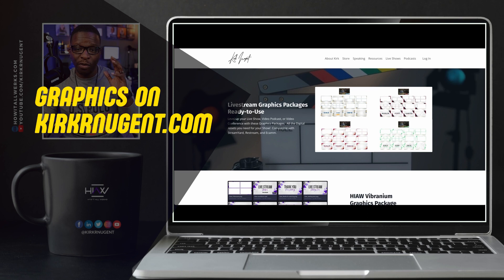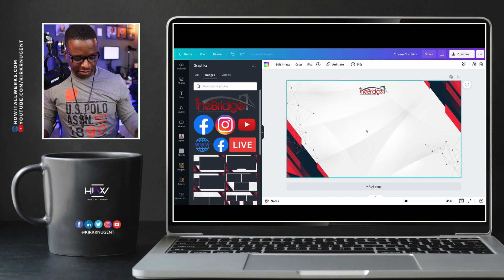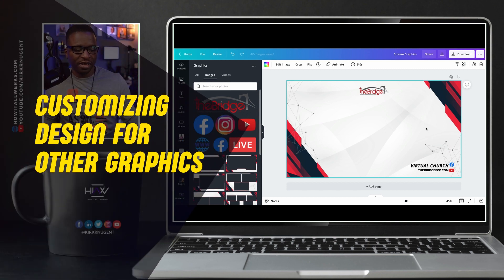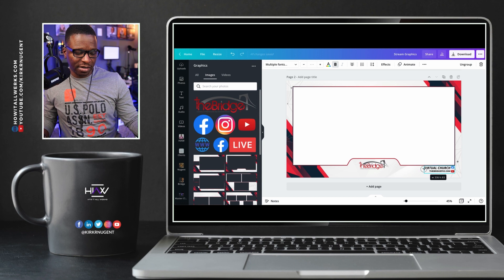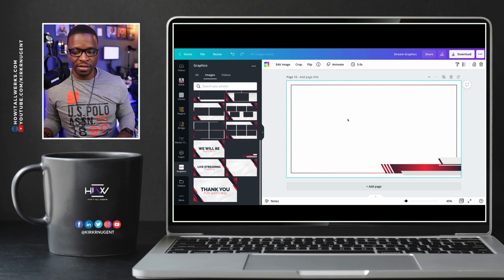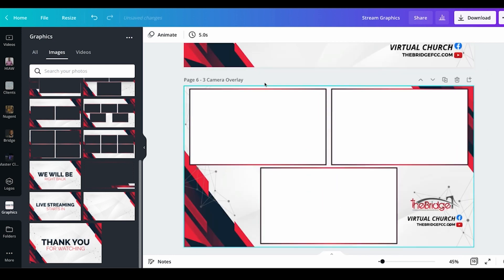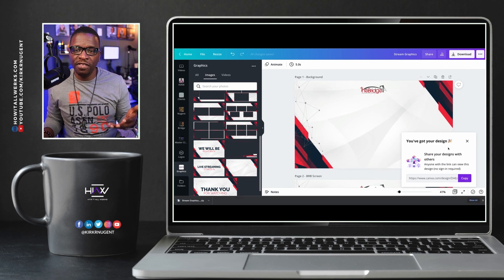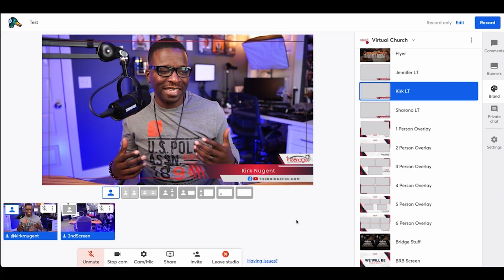How to Customize Live Stream Graphics using Canva | Step-by-Step Guide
In this video we show a few places to purchase Stream Graphics and use Graphics from our site as an example.  We show how to take Generic Graphics and Customize them for create a Branded look for your Live Show.  We also talk about creating a "Standard" and shows that we use Inspiration.  One that inspires me is

Chapters
0:00 - How to Customize Stream Graphics in Canva
0:48 - Where to Buy Stream Graphics
1:18 - Graphics on KirkRNugent.com
2:20 - Initial Design setup in Canva
6:20 - Copying/Customizing Design for other Graphics in Canva
10:19 - Designing Lower-Third in Canva
12:36 - Naming and Exporting Graphics from Canva
15:30 - Examples of Graphics in Use in StreamYard
17:53 - Custom Graphics as a Standard
18:36 - New Playlists for 2022